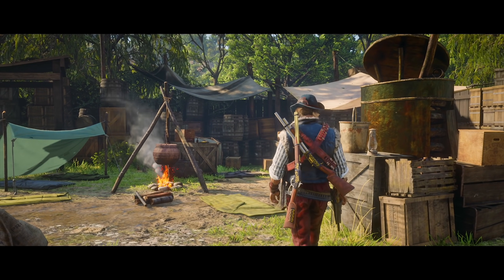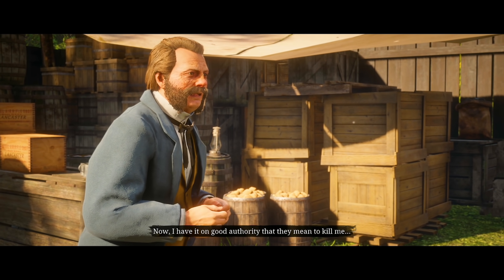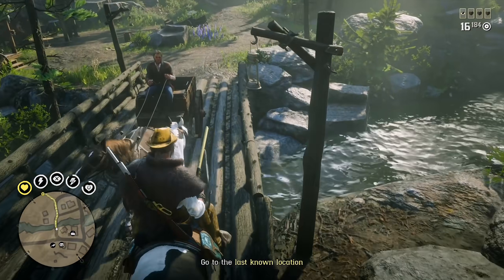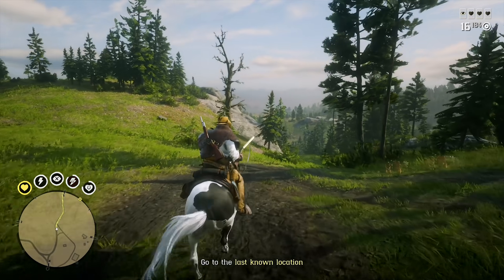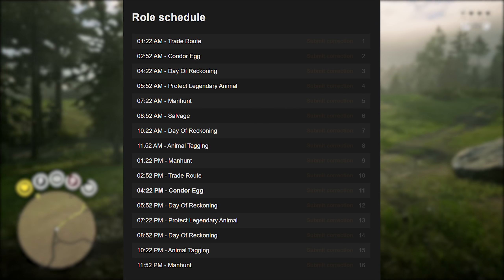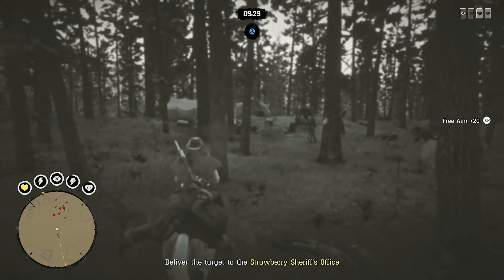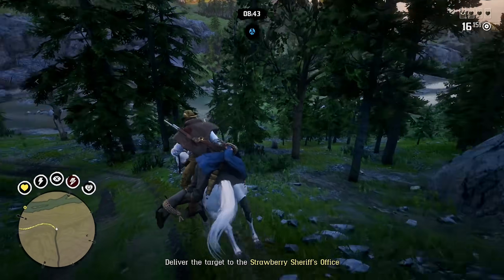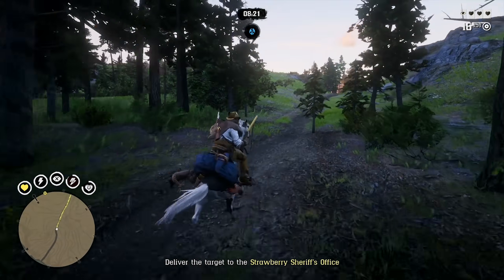NEW Red Dead Online Update Payout CHANGES This Week! Tons of Money Fast & Easy (RDR2)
NEW Red Dead Online Update Payout CHANGES This Week! In this week's new Red Dead Online update we have new payout changes in the form of 50% bonus Red Dead Online Money for Legendary Bounties and Double Money and XP for all Bounty Hunter Free Roam Events. Its a money bonus we do not see too often and  that is part of our discussion for today's new update video. Today I will be giving you a guide to help you make easy money really fast this week in Red Dead Online through the use of these new bonuses and 50% bonus money opportunities. By the end of this video you will have all the tools possible so you can make tons of money this week in Red Dead Online all while making this money completely fast and easy. Thanks for tuning in and I hope you enjoy the new Red Dead Online update with the really helpful easy double money opportunities and 50% Bonus payout grinding methods!

Timestamps
0:00 - New Red Dead Online Update
0:47 - Money Making Guide Part 1
3:00 - Money Making Guide Part 2

👋🏻  ADIOS AMIGOS!

©️ NEW Red Dead Online Update Payout CHANGES This Week! Players Tons of Money Fast & Easy (RDR2) Video Uploaded by Hazard